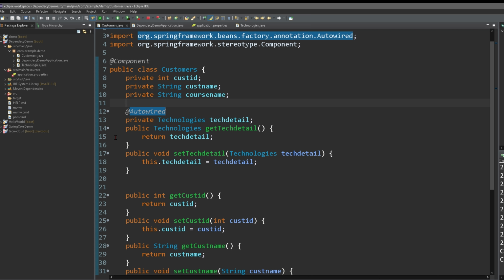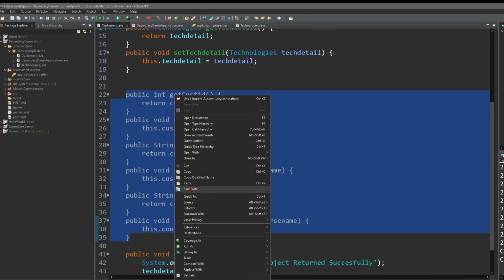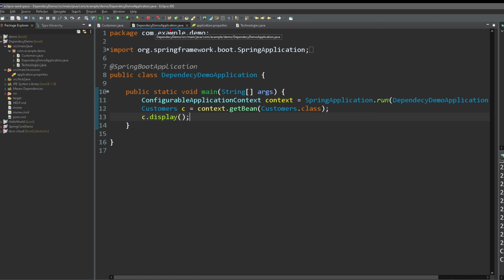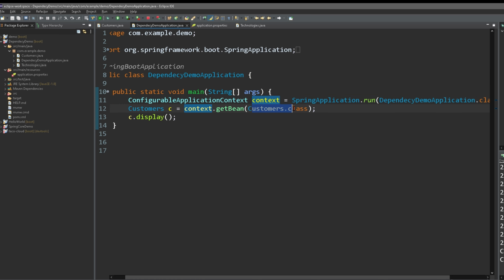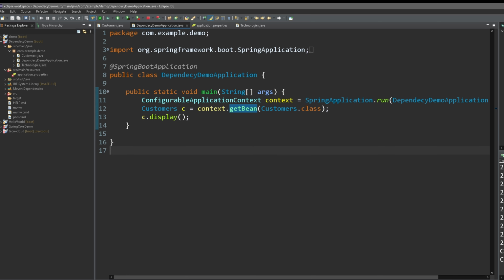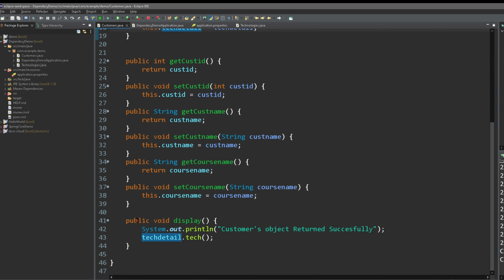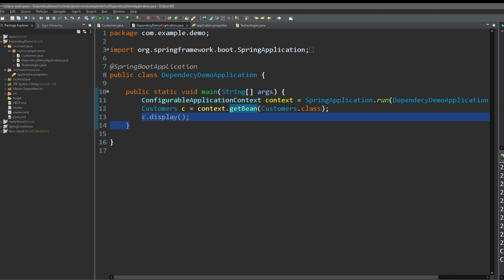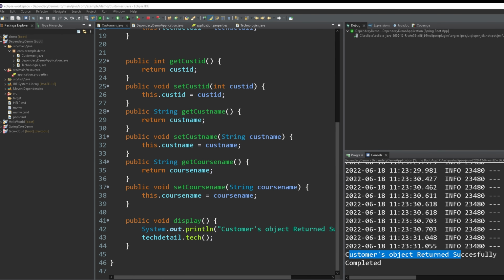Spring Boot : Dependency injection Program (HANDS ON) Spring in Eclipse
FORGOT TO MENTION:
At the end of this, to terminate, click the red square in the console menu.